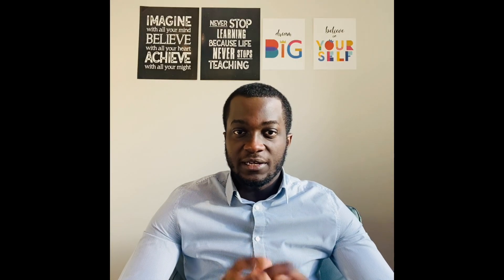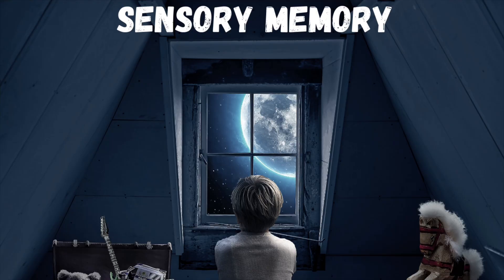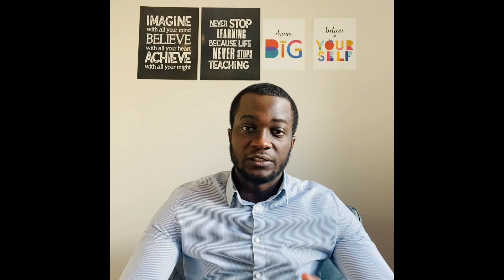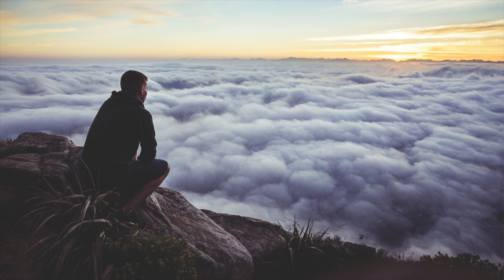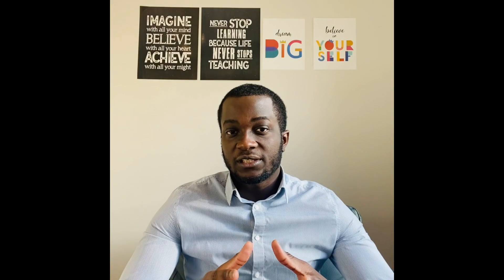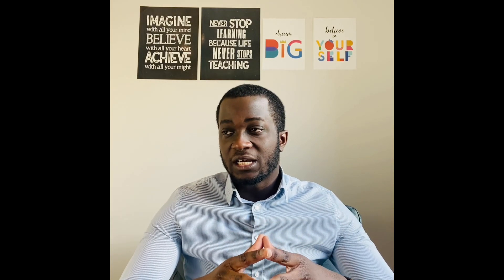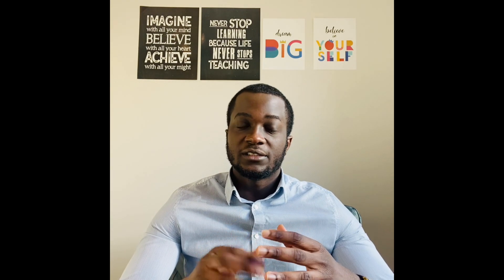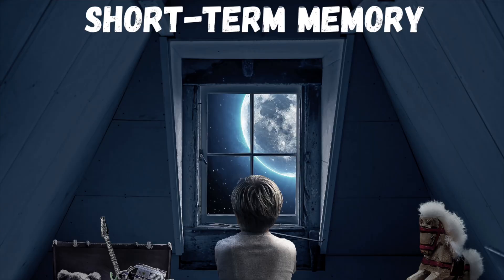🛑 3 Types of Memory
In this video, I share 3 types of memory and explains how they work. It's crucial to understand how your memory functions.